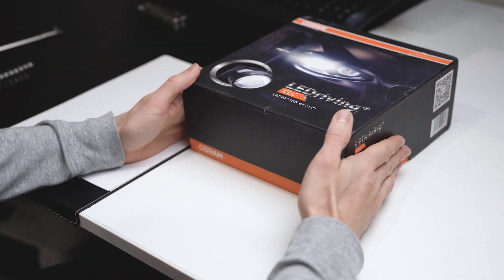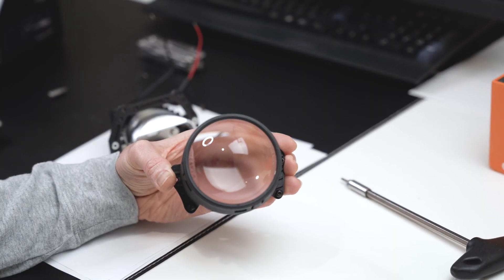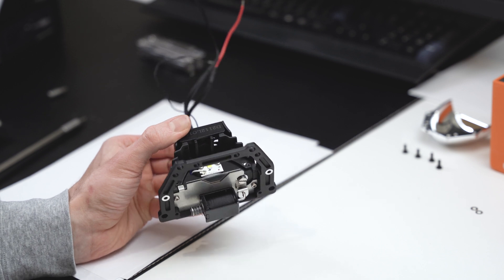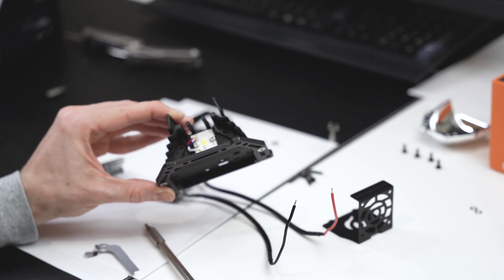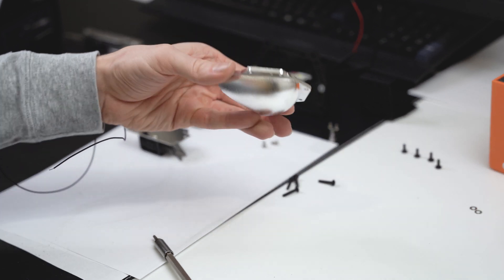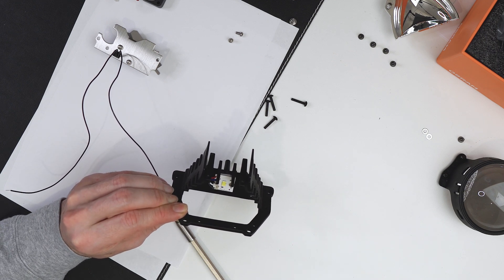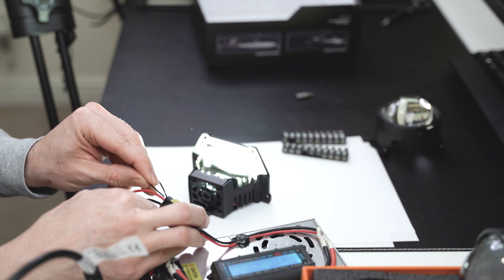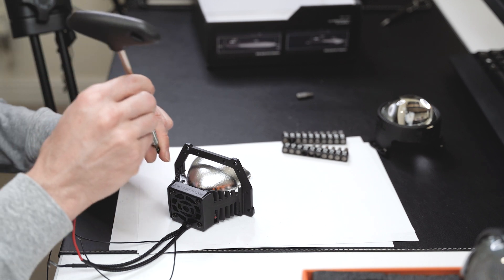Best Aftermarket Headlight Upgrade? Osram 3.0 CLC BiLED - Teardown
We are seeing more and more big names like Osram and Philips developing aftermarket headlight upgrades.

Let's see what is inside of this Osram 3.0 CLC BiLED projector.

0:30 - INTRO
1:10 - General Overview
2:00 - Taking the lens apart
3:02 - Reflector + LED Chip and more
4:08 - Shutter + Fan and more
07:07 - Rebuild
08:18 - Power up and conclusions

In this video you will be able to see:
* How the OSRAM CLC 3.0 biLED lens is packed
* How to take apart the OSRAM CLC 3.0 biLED lens
* What are the Highlights of this Osram Lens Projector
* What type of LED the Osram lens uses
* What type of shutter the Osram lens uses
* General thoughts and views about the Osram CLC lens
* How the OSRAM CLC 3.0 biLED illuminates
* How the OSRAM CLC 3.0 biLED generates the high beam pattern